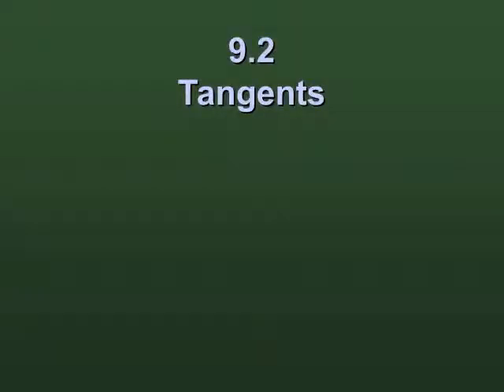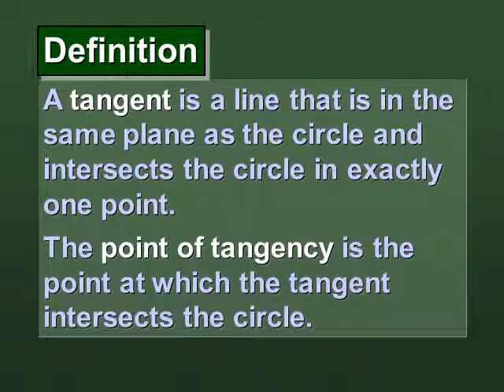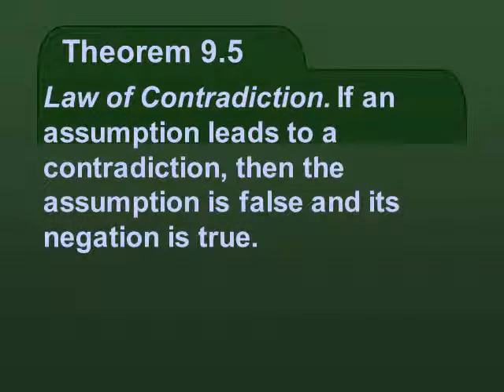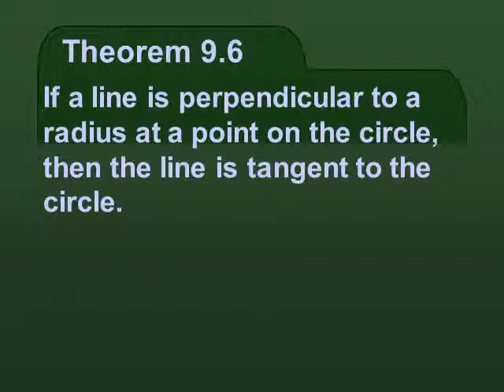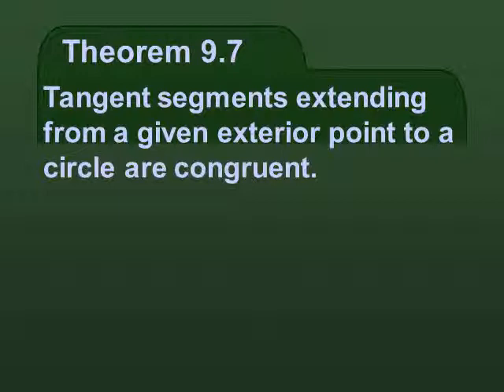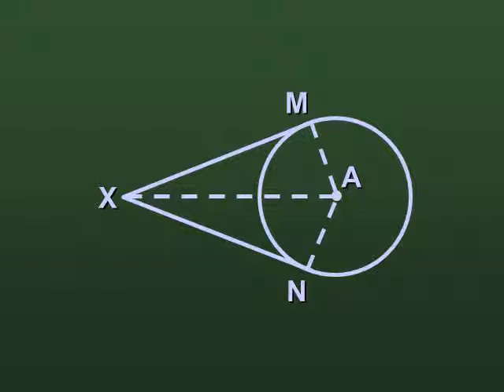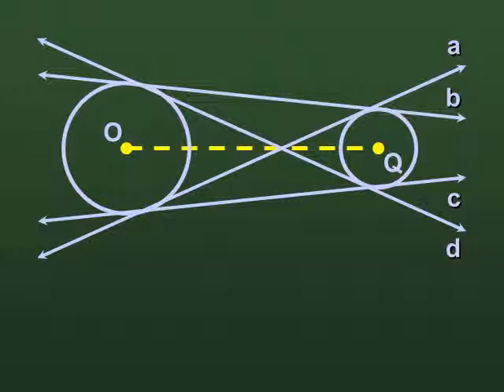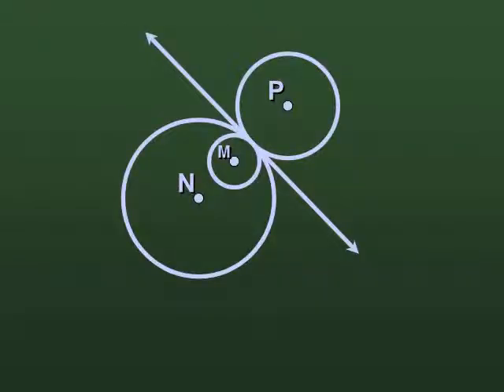Geometry 9.2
Tangents